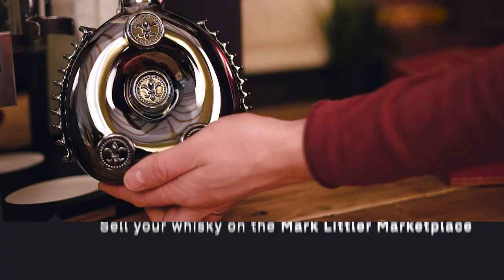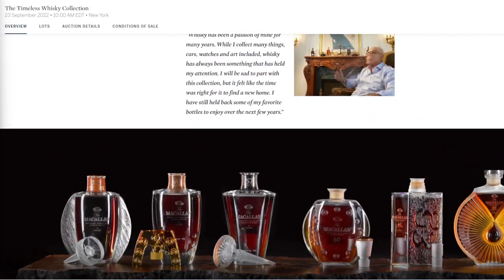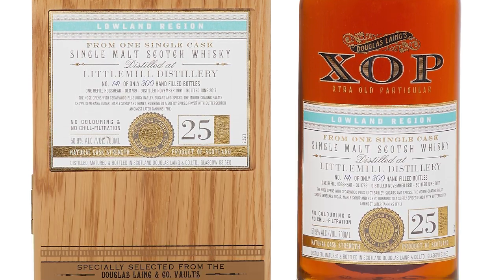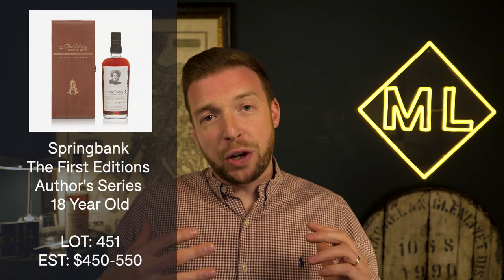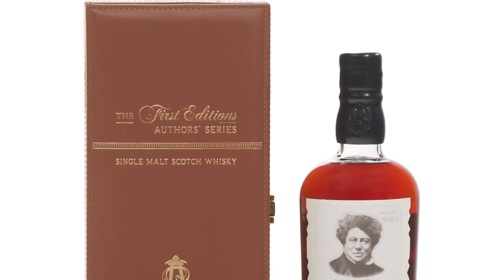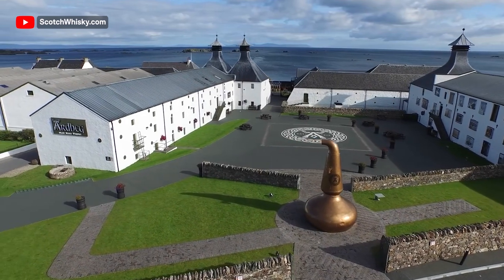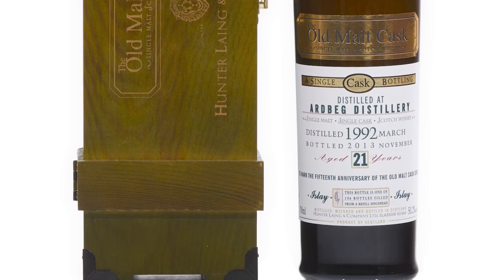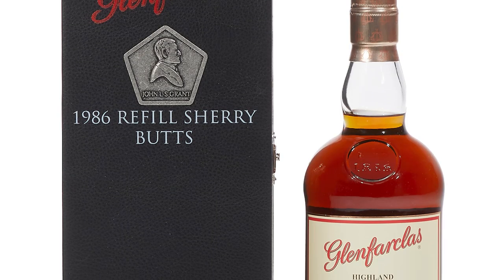Whisky Expert Shares 5 Bargain Bottles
Phil Dwyer from Whisky Wednesday has tried an incredible ammount of whisky in his time.   Here are his top tips for sub $1,000 bottles at the Sotheby's Timeless Collection.

The sale is the highest value collection of whisky to ever appear in the US at auction and features incredible bottles from the likes of Springbank, Ardbeg, Port Ellen, Bowmore, Macallan, Bunnahabhain, Glenfarclas, Littlemill, Caol Ila, Laphroaig, Glendronach, The Glenlivet and many more.

0:00 Start
0:21 Introduction
1:14 Littlemill 25 YO Douglas Laing XOP
2:57 Springbank 18 YO The First Editions Author's Series
4:41 Ardbeg 21 YO Old Malt Cask 15th Anniversary Edition
5:52 Glenfarclas 1986 Family Collector Series V
7:13 Port Ellen 12 YO Douglas Murdoch
9:19 Conclusion